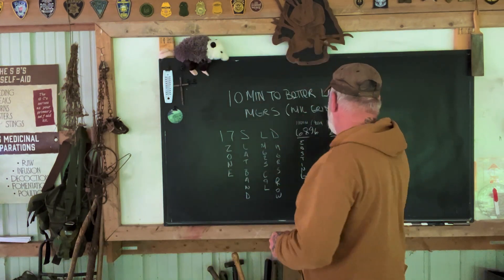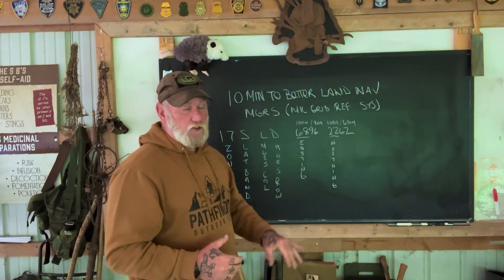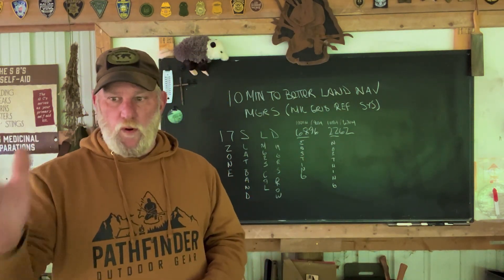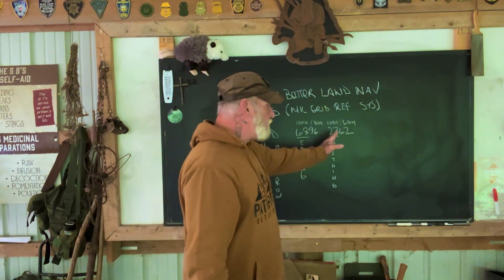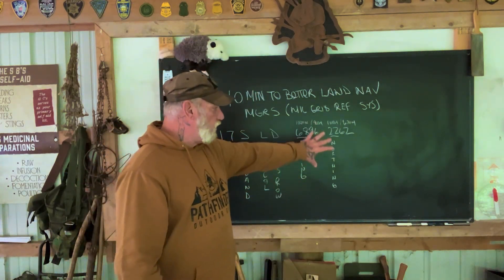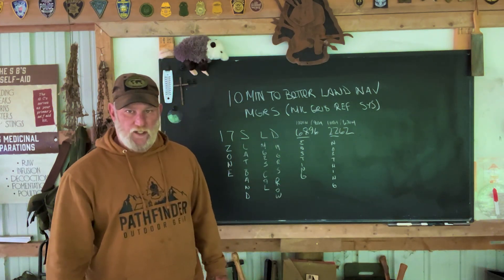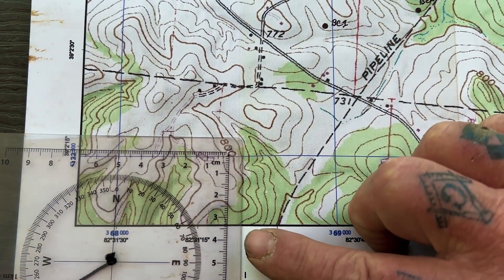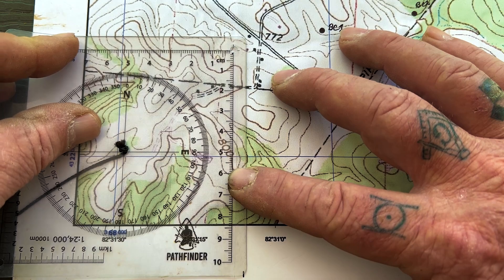10 Min to Better Land Navigation Part 12 Understanding and Plotting Grid Coordinates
10 Min to Better Land Navigation Part 12 Understanding and Plotting Grid Coordinates

Dave Canterburys teaches Land Navigation and use of Map and Compass in a simple to understand series

Plotting MGRS/UTM grid coordinates on a Map with a Protractor